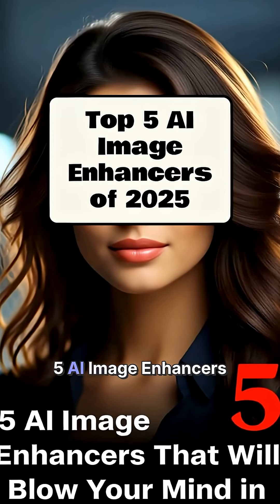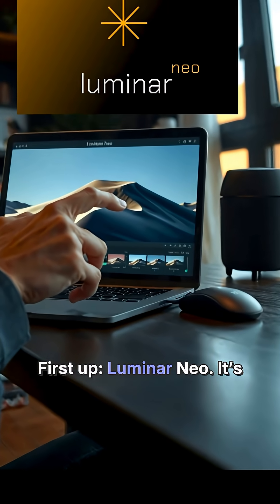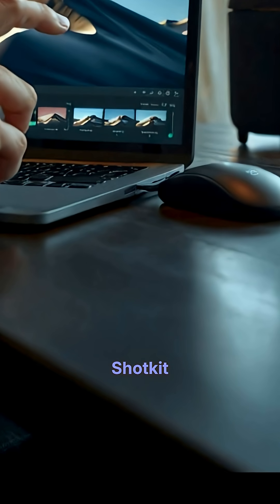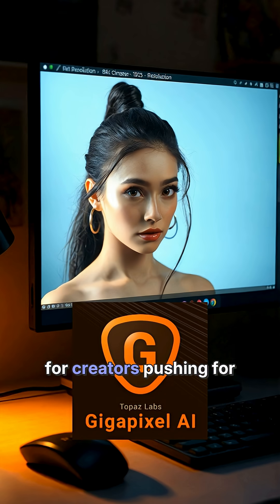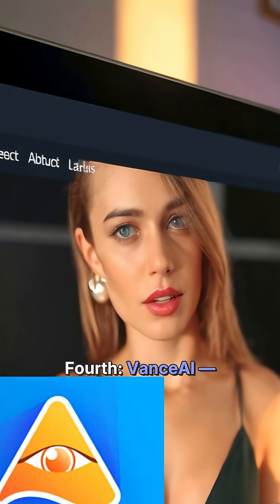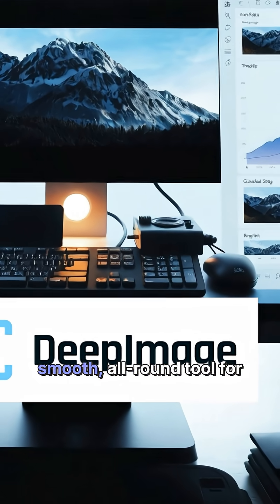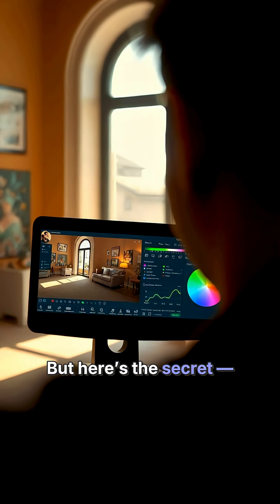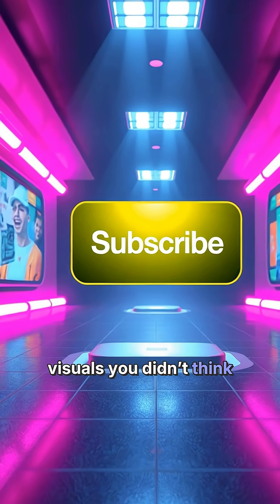Top 5 AI Image Enhancers That Will Blow Your Mind in 2025 🤯 | Next-Level Photo Magic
⚡ “5 AI Image Enhancers That Will Blow Your Mind in 2025” — the future of photo editing is already here.

These AI-powered image tools are redefining creativity, taking ordinary photos and transforming them into hyper-realistic masterpieces. Whether you’re a content creator, photographer, or digital artist, these apps are setting the standard for the next generation of visuals.

In this video, we’ll explore five revolutionary AI image enhancers that deliver jaw-dropping results — from super-resolution upscaling to realistic portrait restoration and cinematic color grading.

Discover the top 5 AI image enhancers set to revolutionize photography in 2025. From Luminar Neo's one-click improvements to Topaz Gigapixel AI's impressive upscaling capabilities, these tools promise to transform blurry photos into stunning high-resolution art. Aiarty, VanceAI, and DeepImage AI also offer unique features for enhancing images. Combine these tools for even greater results and elevate your photography game.